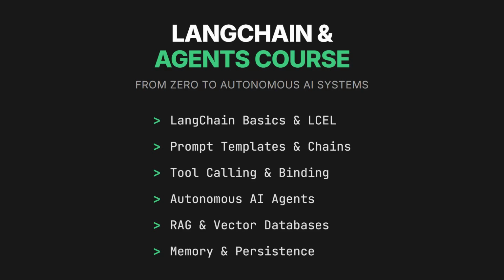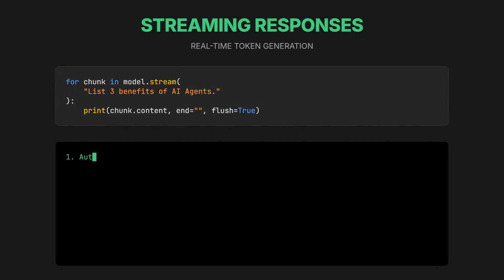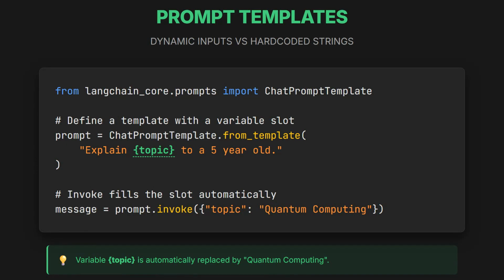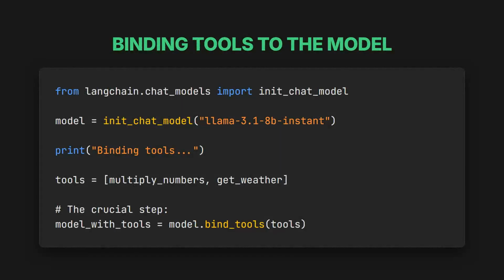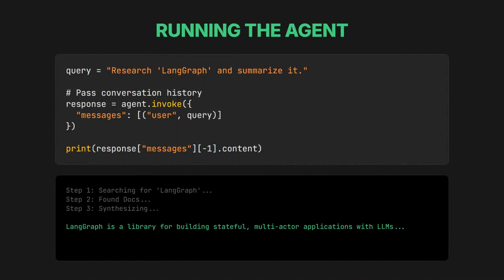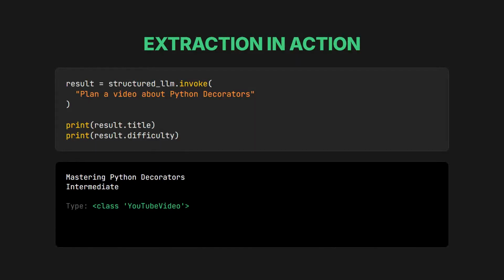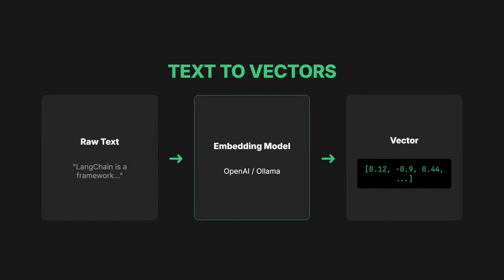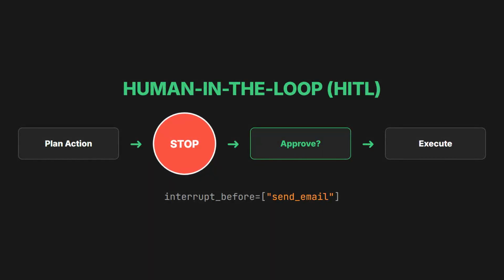Give Me 15 Minutes — I’ll Teach You the Most Important LangChain Code (With Clear Explanations)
TOPIC:
1. Build Autonomous AI Agents with LangChain & LangGraph (Crash Course 2026)
2. LangChain Agents Memory & Tools: The Missing Guide
3. Stop Building "Dumb" Chatbots! Add Memory with LangGraph
4. Fast Track to AI Agents: LangChain, Tools, & Middleware in 1 Hour
5. How to Master LangChain Agents & Memory (Full Tutorial)

In this video, we dive deep into the modern Generative AI ecosystem, specifically focusing on building stateful, autonomous AI agents using LangChain and LangGraph. If you are tired of LLMs that forget everything the moment you close the chat, or bots that can't "do" anything real, this FAST crash course is for you.

We move beyond simple prompts and explore how to give your AI "hands" (Tools) and a "brain" that remembers (Memory/Persistence). We also cover the latest industry standards like the UV package manager and Middleware for controlling agent behavior.

What you will learn in this detailed tutorial:
- **Environment Setup**: Why we use `uv` instead of pip for lightning-fast installs.
- **Model Integration**: Unified `init_chat_model` for OpenAI, Groq, and Gemini.
- **Tools & Binding**: How to write custom Python functions (calculators, search) that AI can execute.
- **AI Agents**: Building the famous "ReAct" loop using `create_agent`.
- **Memory & Persistence**: implementing `MemorySaver` so your agent remembers your name across turns.
- **Structured Output**: Forcing the LLM to give you clean JSON data using Pydantic.
- **Middleware**: Advanced control flows like Summarization and Human-in-the-Loop approvals.
- **RAG Preview**: A glimpse into Retrieval Augmented Generation.

This is a hands-on, code-heavy session designed to take you from "Zero" to "Agentic AI Developer".